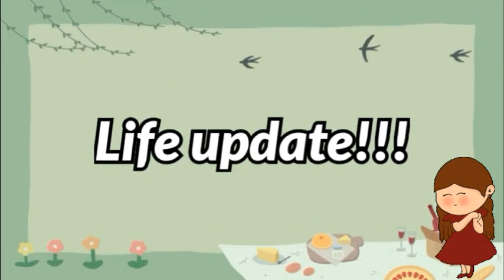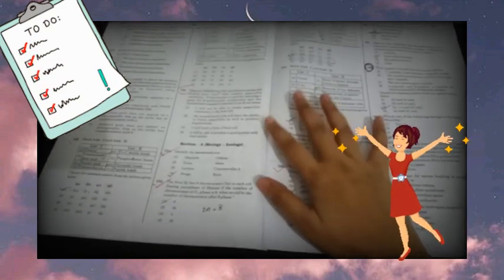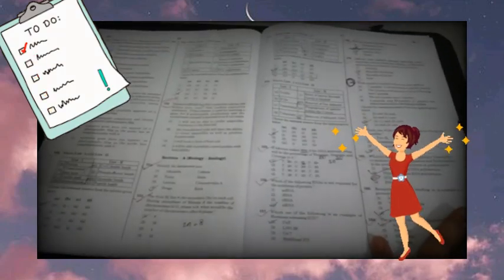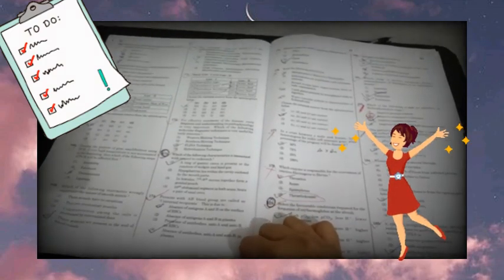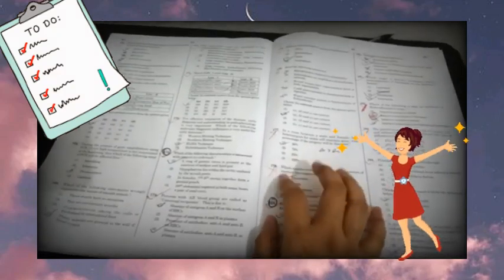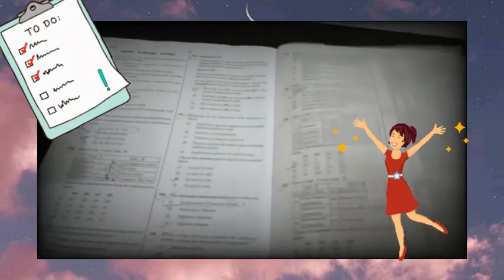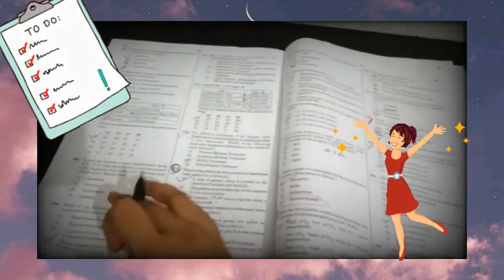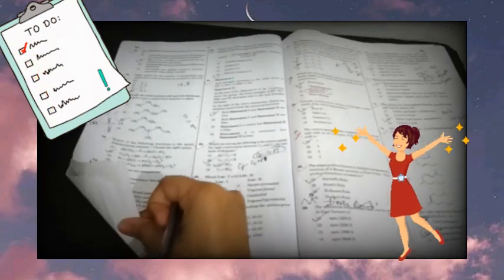My first reaction after NEET 2021,life update,what next and much more!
Hello everyone!!!

About me-a neet aspirant(dropper).
From-Bihar,INDIA📰

Editing and thumbnail-video maker,
canava

a day in the life of neet aspirants study vlog
a day in the life of neet aspirants study
a day in the life of neet aspirants 4 am routine
a day in the life of neet aspirants dropper
a day in the life of neet aspirants study vlogs
neet aspirants life
neet 2021
a day in life of neet aspirants 12 hour study
a day in the life of neet aspirants neet prepration
a day in the life of neet aspirants study routine
study vlog
neetstudy vlog
dreamyapa girl